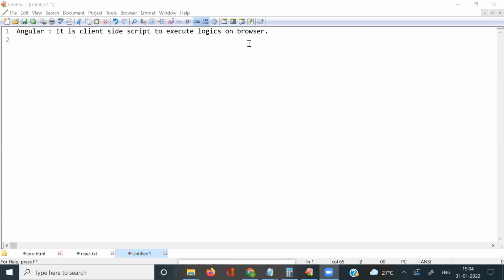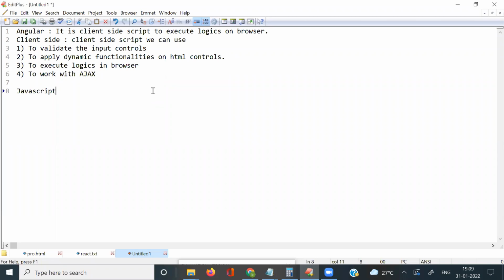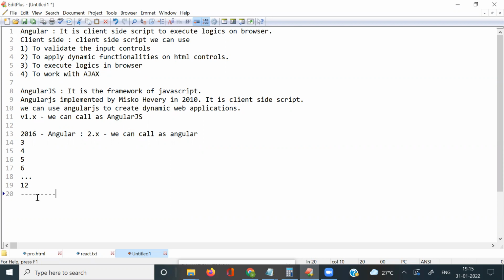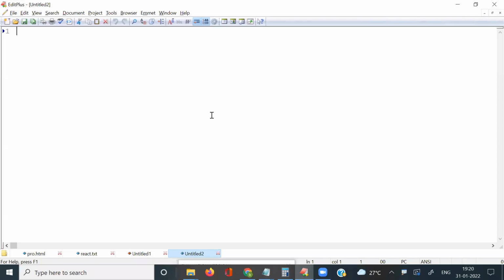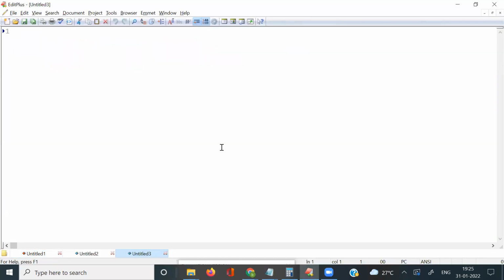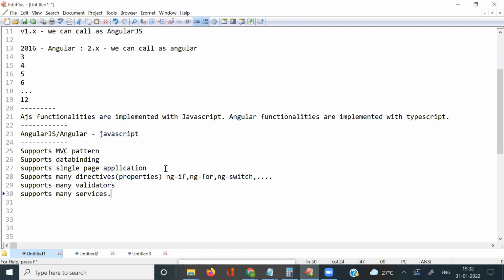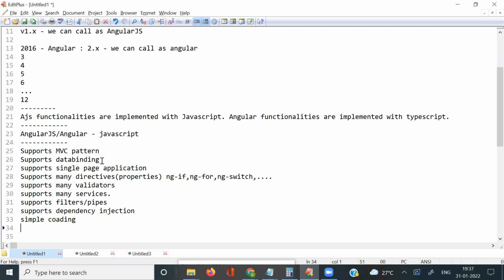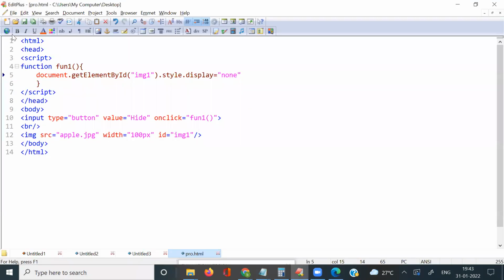ANGULAR 10 tutorials || Demo - 1 || by Mr. Swamy Naidu On 31-01-2022 @7PM IST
ANGULAR 10 (Mongo DB, Mean Stack, Angular Testing) tutorials || Demo - 1 || by Mr. Swamy Naidu On 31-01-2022 @7PM IST
Java tutorial by durga sir